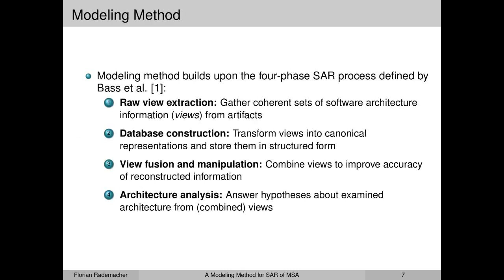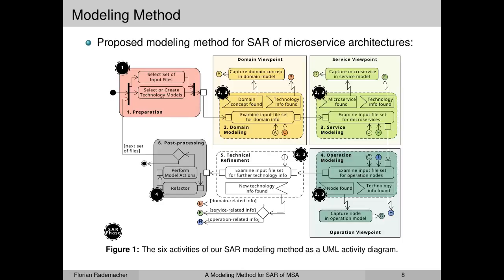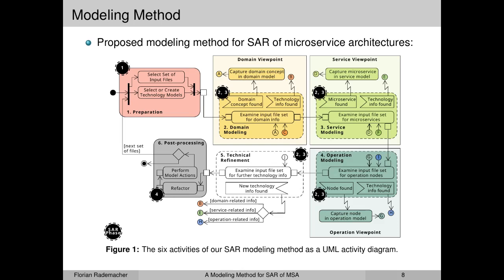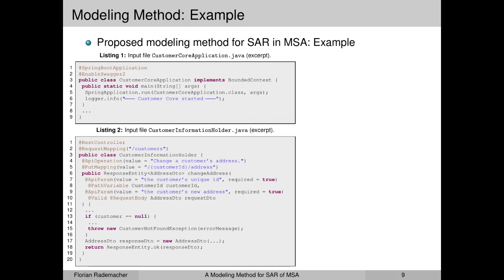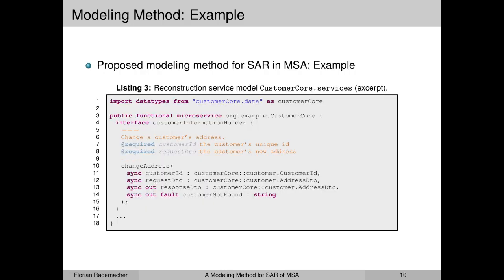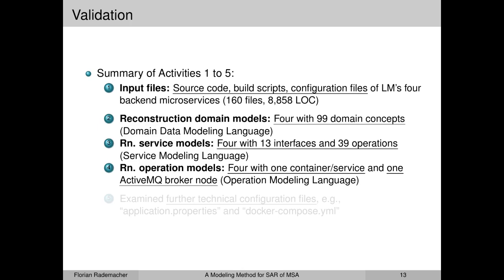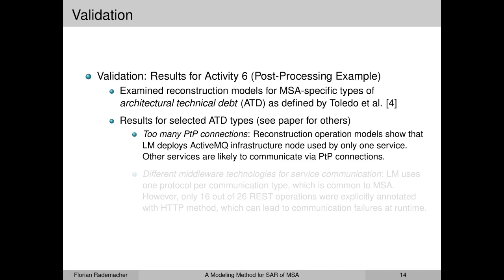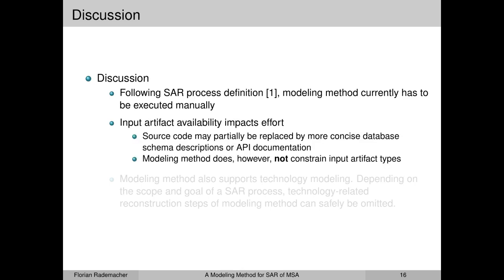A Modeling Method for Systematic Architecture Reconstruction of Microservice-Based Software Systems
This video contains the presentation of our paper "A Modeling Method for Systematic Architecture Reconstruction of Microservice-Based Software Systems" accepted at the 25th International Conference on Exploring Modeling Methods for Systems Analysis and Development (EMMSAD 2020).

Abstract of our paper:
Microservice Architecture (MSA) is an approach to architecting service-based software systems, which aims for decreasing service coupling to enable independent service development and deployment. Consequently, the adoption of MSA is expected to particularly benefit the scalability, maintainability, and reliability of monolithic systems.
However, MSA adoption also increases architectural complexity in service design, implementation, and operation. As a result, Software Architecture Reconstruction (SAR) of microservice architectures is aggravated.
This paper presents a modeling method that systematizes SAR of microservice architectures with the goal to facilitate its execution. The method yields reconstruction models for certain architecture viewpoints in MSA to enable efficient architecture analysis. We validate the method's applicability by means of a case study architecture and the assessment of its risk in technical debt using derived reconstruction models.

References used in the video:
[1] Len Bass, Paul Clements, and Rick Kazman. Software Architecture in Practice. Third. Addison-Wesley, 2013.
[2] Florian Rademacher, Sabine Sachweh, and Albert Zündorf. “Aspect-Oriented Modeling of Technology Heterogeneity in Microservice Architecture.” In: 2019 IEEE International Conference on Software Architecture (ICSA). IEEE, Mar. 2019, pp. 21–30.
[3] Florian Rademacher et al. “Graphical and Textual Model-Driven Microservice Development.” In: Microservices: Science and Engineering. Ed. by Antonio Bucchiarone et al. Springer, 2020, pp. 147–179.
[4] Saulo Soares de Toledo et al. “Architectural Technical Debt in Microservices: A Case Study in a Large Company.” In: 2019 IEEE/ACM Int. Conf. on Technical Debt (TechDebt). IEEE, 2019, pp. 78–87.